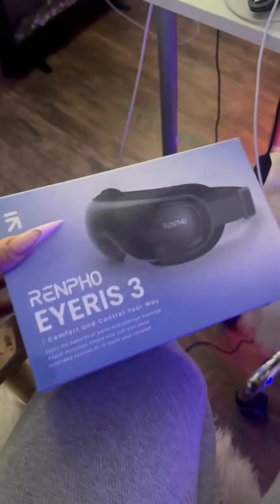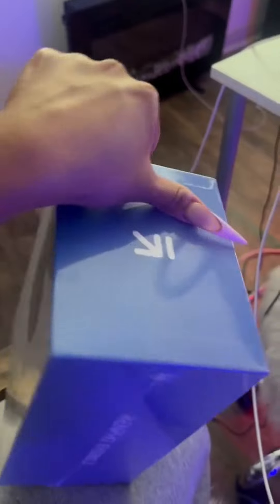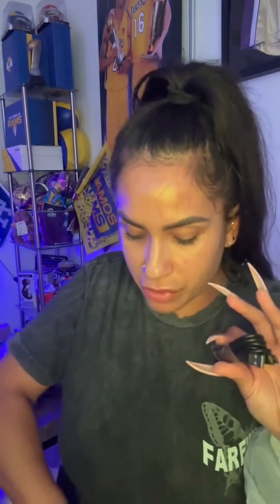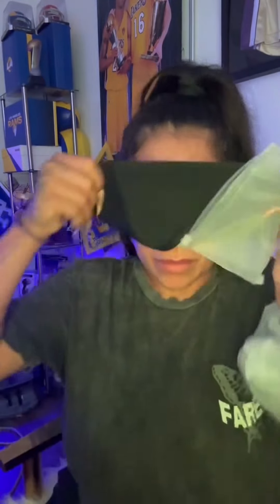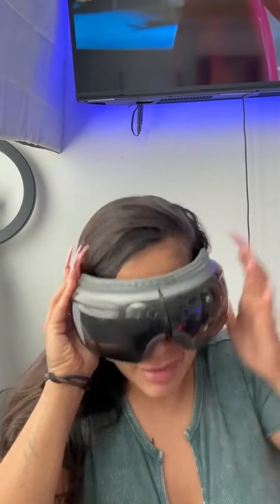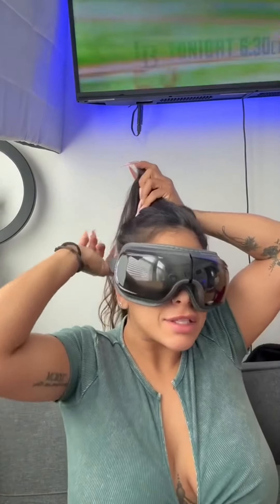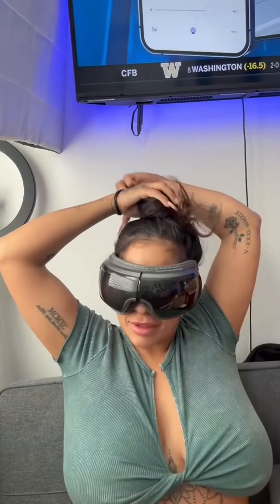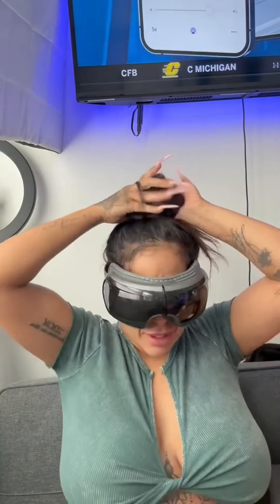Starting Your Day Right with the RENPHO Eyeris 3 Eye Massager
Immerse your senses in soothing comfort and recover from fatigue caused by life's daily stresses. Enjoy the RENPHO experience and bring your partner along for the journey. Self-care starts with RENPHO: Smart Health Simplified.
Take personalized eye care to the next level with the RENPHO EYERIS 3, newly improved with a removable and cooling gel mask for effective relief against puffiness and eye strain. The eye cushion is now extended to ensure unparalleled comfort reaches your temples, with voice commands to enable hands-free control and convenience.

3 temperature settings from 107°F to 118°F with constant temperature control and rapid heating.

Soothing aromatherapy tablets promote inner calmness and can be used with your favorite essential oils.

Don’t let light peek in from behind the curtains! Enjoy deep sleep with foam padding that blocks out light and noise.

Washable and detachable air sponge cushion for easy cleaning.

Bluetooth speakers for immersive sound and custom music selection.

Select from 15/30/60 minute auto-off timer or no timer to accomodate your sleep routine.

Portable with storage bag and Type-C charging for on-the-go use and convenience